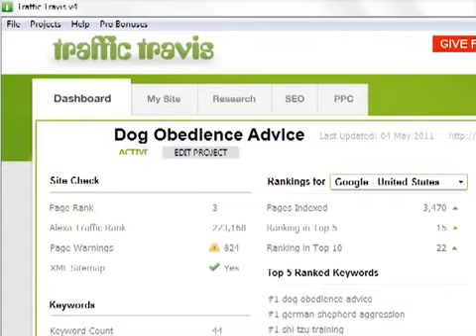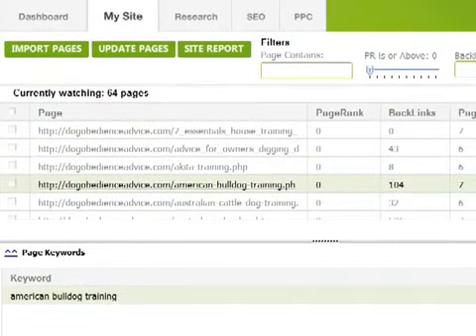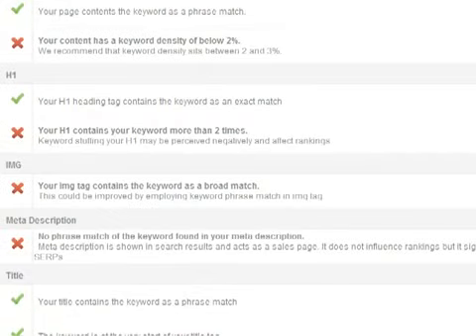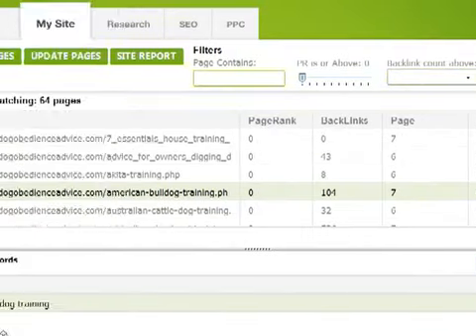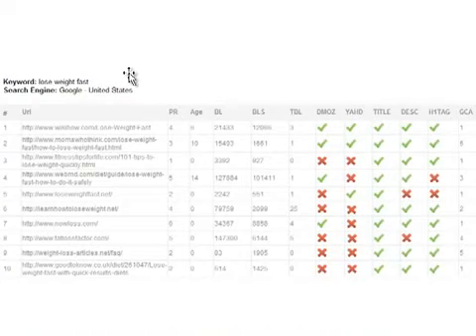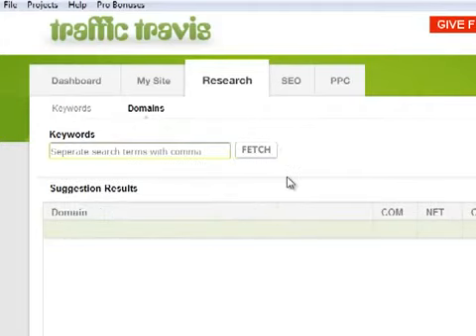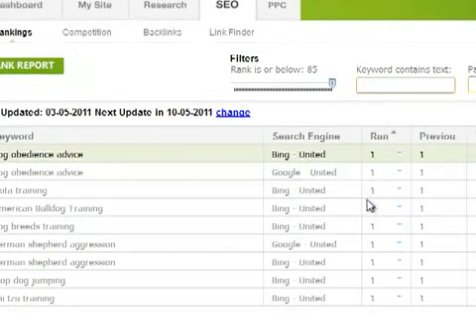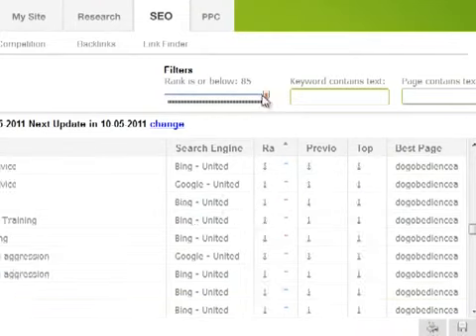Traffic Travis For Keyword Research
Traffic Travis is a software designed to help online businesses boost their website traffic. It is an all-in-one tool for search engine optimization, pay-per-click monitoring and general market research.

The free version is fully workable software. It will do most of what the professional version will do, but with limitations.

Traffic Travis has provided enormous benefits in getting my keywords ranked by Google.

When I first started internet marketing, I got my hands on a copy of Traffic Travis. Honestly, at first I just got it because it was a free tool... I really wasn't expecting much from it.

Traffic Travis is by far one of the best purchases I've ever made online.